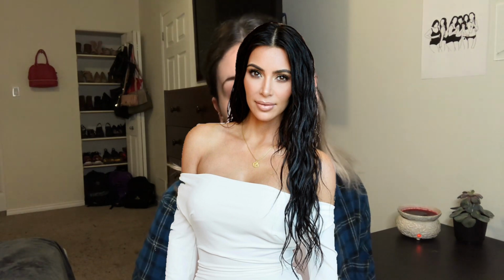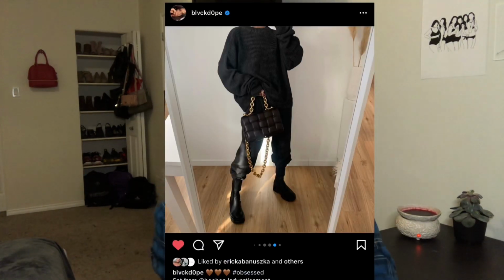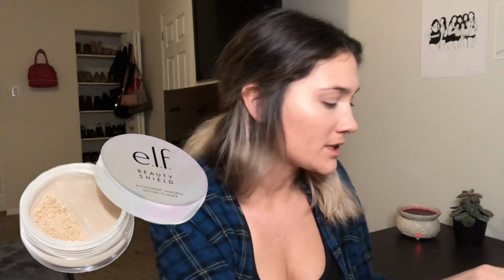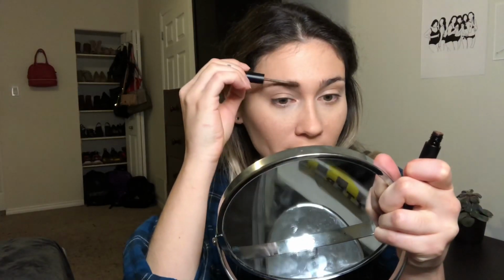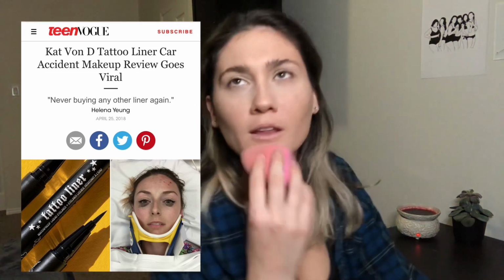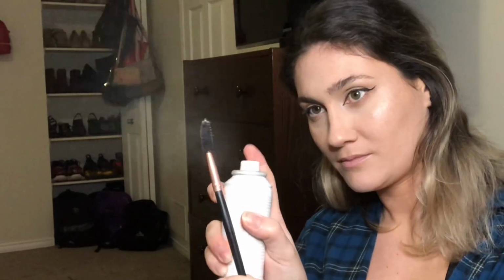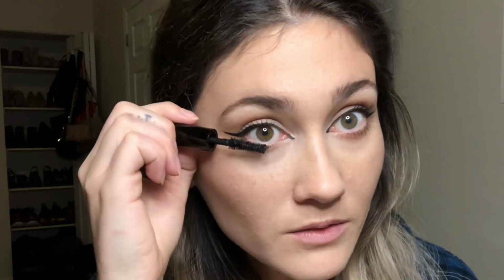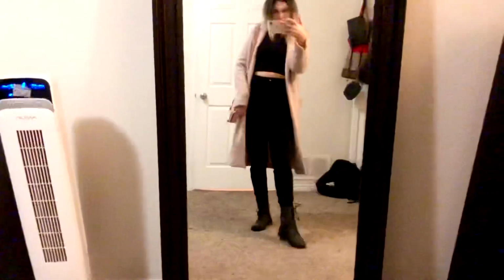GET READY WITH ME FOR GIRLS NIGHT OUT! ...but really we stayed in..|| Sammie Wall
WELCOME BACK WEIRDOS! 👽🖖🏼

Today’s video is a basic, tragically overdone, GET READY WITH ME ! 🙀😸
I had a girls night out planned with a couple gal pals and figured I’d bring you along my getting ready journey!
I was inspired by a beautiful lady on IG named Kim and thank her for sharing her outfit decisions!🖤

👉🏼EXTRA LINKS TO RANDOM THINGS MENTIONED IN THE VIDEO✌🏼

DON'T FORGET TO JOIN THE WALLY FAMILY OF WEIRDOS!👩🏼‍🎤
Where we do whatever we want, whenever we want! 😏😝

🖤THX FOR TAKING THE TIME TO WATCH MY VIDEO🖤
xx
S.

If you’re reading this, know you’re a real one and I love you for supporting my wild and weird channel! 🙌🏼
💚 AND REMEMBER TO ALWAYS BE YOUR WEIRDO-WALLY SELF! 💚